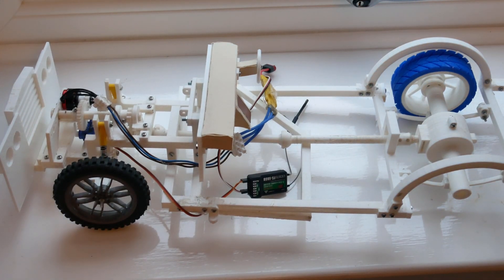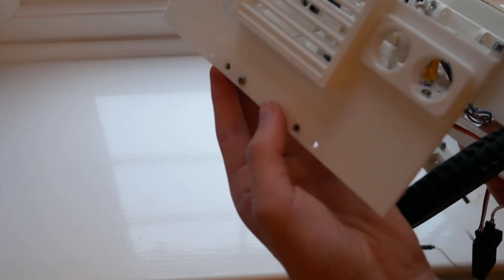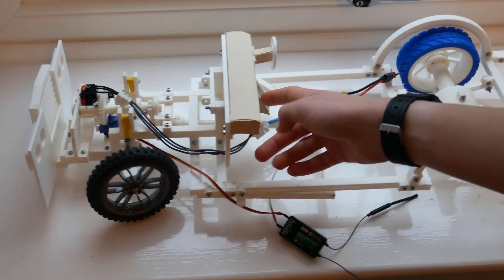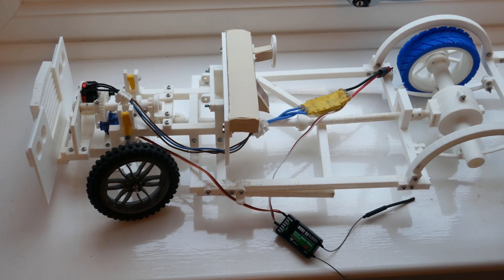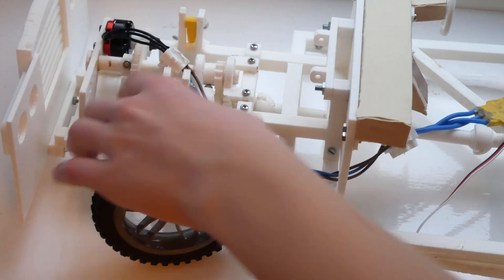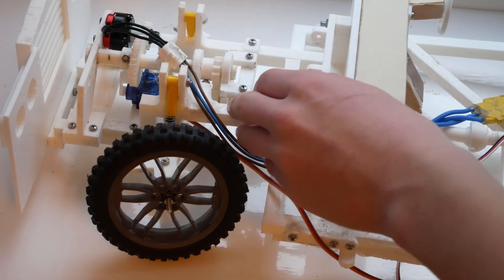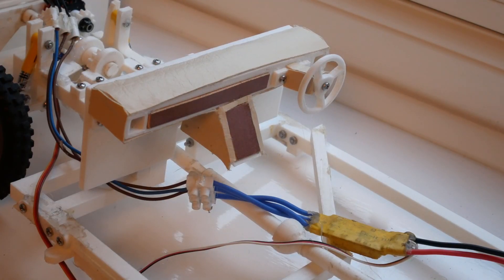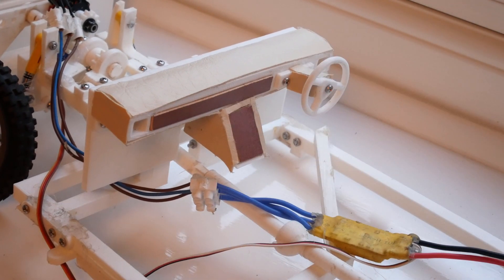3D printed RC car update 2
I look at what I have been doing to this 3D printed car in the last few months.

For free 3D files look at ExcellentEngineering
On thingiverse.

A camera: Panasonic gx80.
B Camera: Samsung Galaxy S7 Edge.
Tripod: Manfrotto 055.
3D Printer: Anet A8.
Editing software: Hitfilm 4 express.
CAD software: Solidworks.
Slicer: Cura.